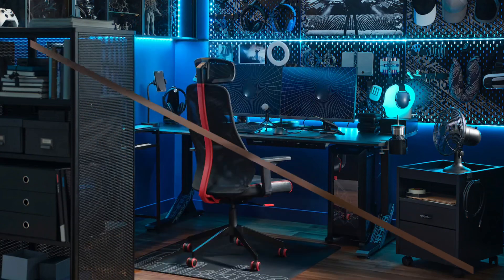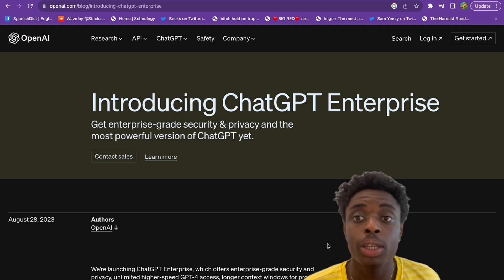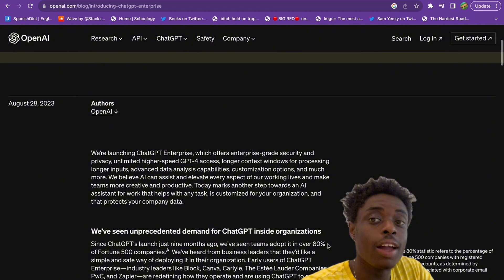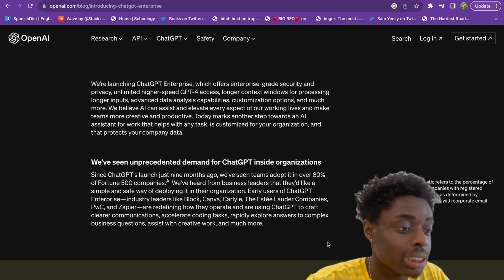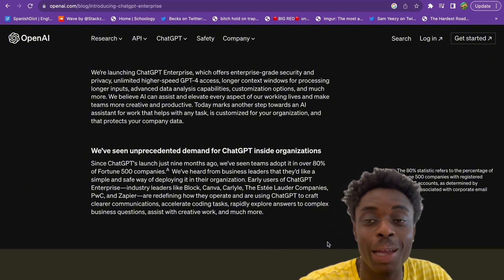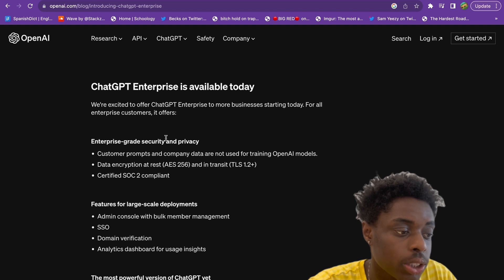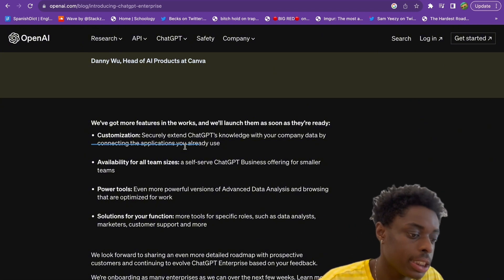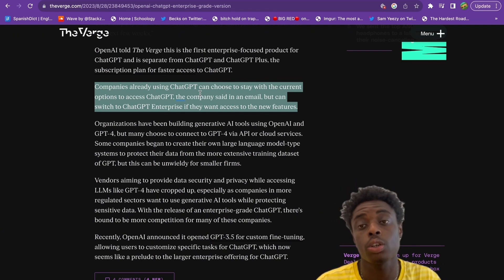Open AI’s biggest update since the release of Chat-GPT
OpenAI has launched ChatGPT Enterprise, a high-level offering designed to provide robust security, privacy, and an array of advanced functionalities.

This new product aims to be an integral assistant for various aspects of work, customized specifically for individual.
Since its launch at the end of 2022, ChatGPT has seen a whirlwind of adoption, finding its way into more than 80% of Fortune 500 companies. Open AI looks to capture the remaining 20% with this update.

00:00 Intro
00:25 Chat-GPT Enterprise
02:59 Outro